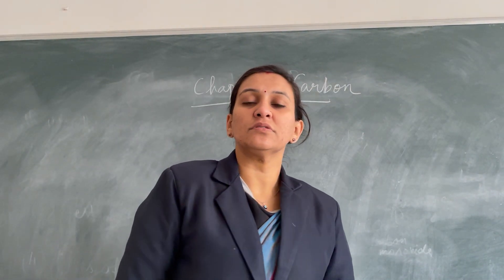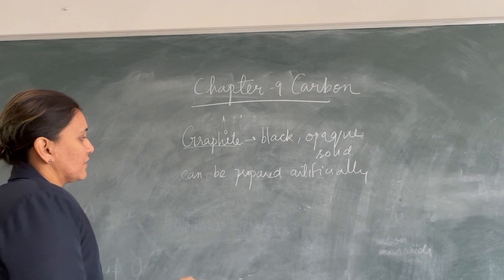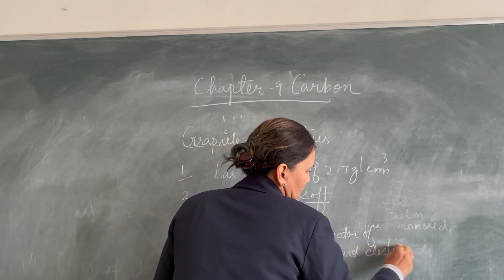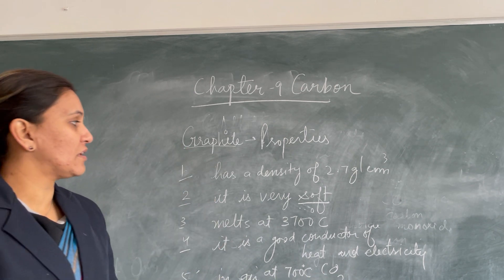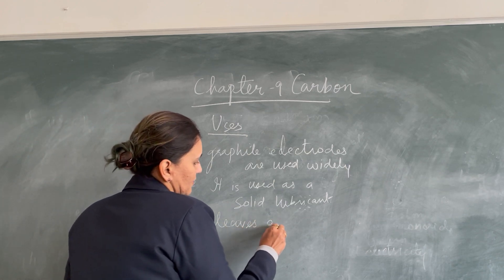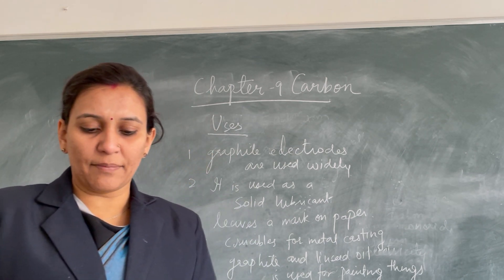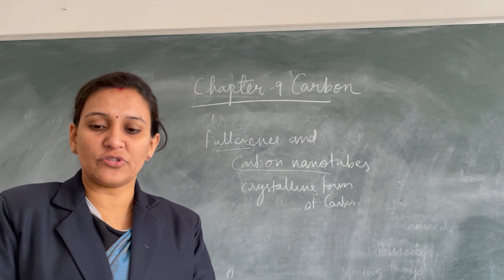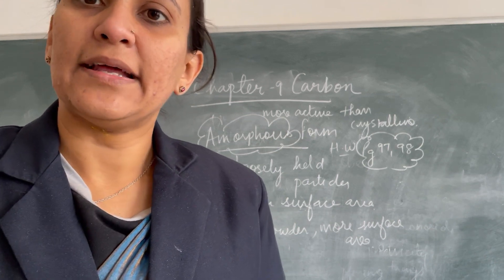Class 8, Chemistry, Chapter 9, Carbon Part 4 by Annu Jain